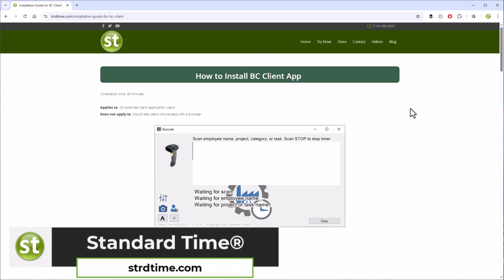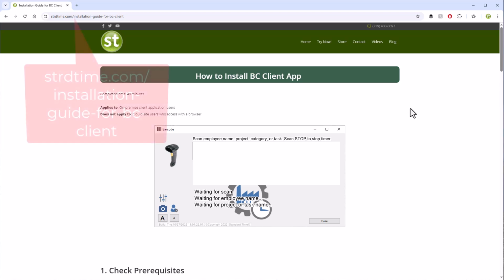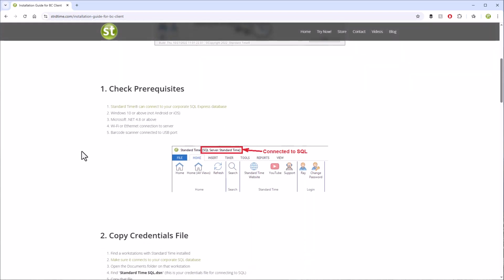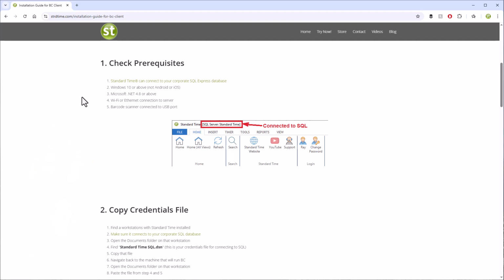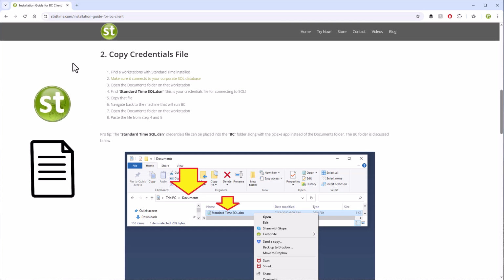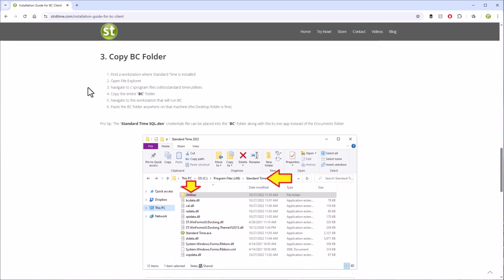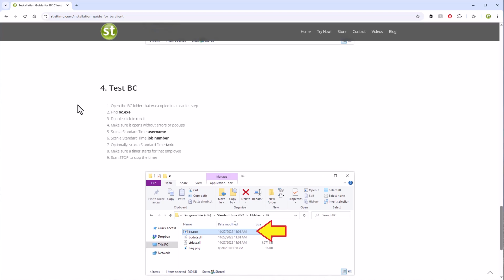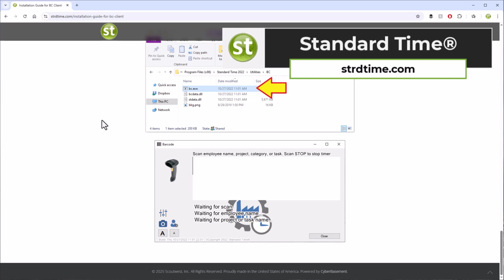How To Install BC Windows Client App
Use these steps to deploy a Windows-based barcode scanning station (named BC). This is part of a larger download of the Standard Time Windows Desktop client application. BC is a smaller utility inside Standard Time. It is used for scanning barcodes on the shop floor. Deploy BC instead of the full ST app so users can only scan, and cannot get into any admin areas of the larger program. Although you must download and install the full ST, you can then deploy BC to tablets on the shop floor where workers will use them to scan barcodes.